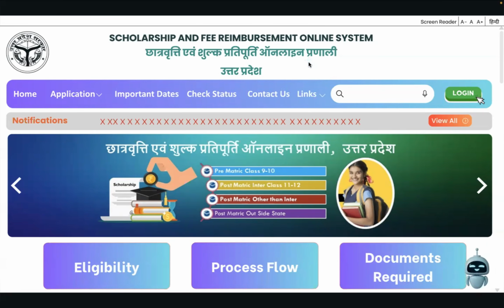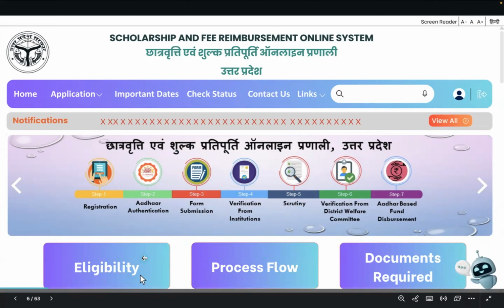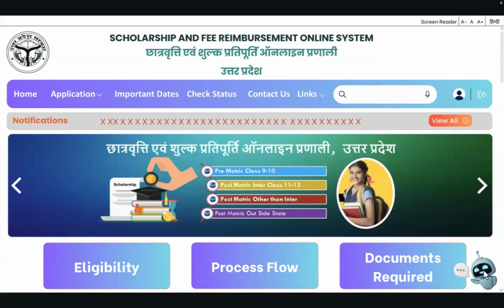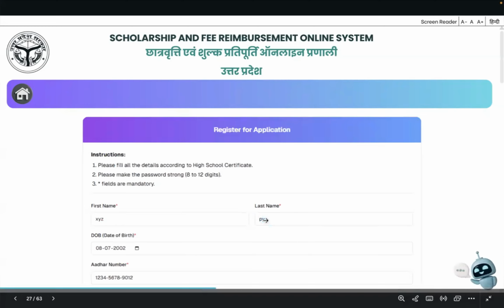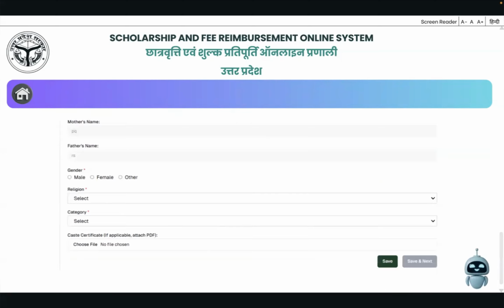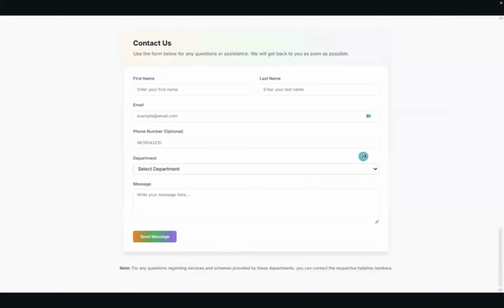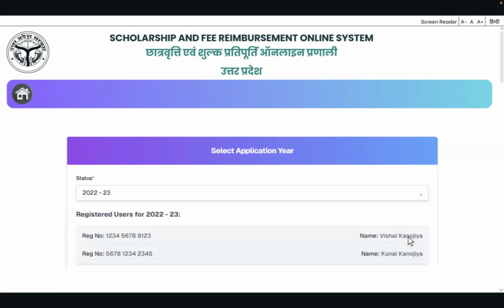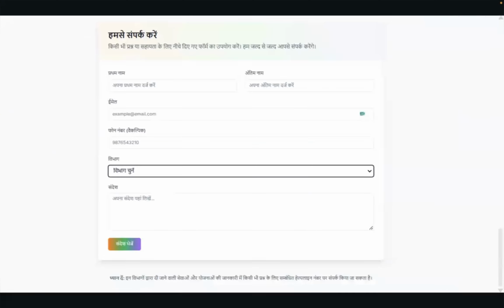UP Scholarship Portal || HCI Project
CS798H: Human Computer Interaction
Indian Institute of Technology Kanpur
Team Members: Nij Padariya, Nitish Kumar, Vishal Kanojiya
Roll Number: 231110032, 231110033, 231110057
Date: April 18, 2025